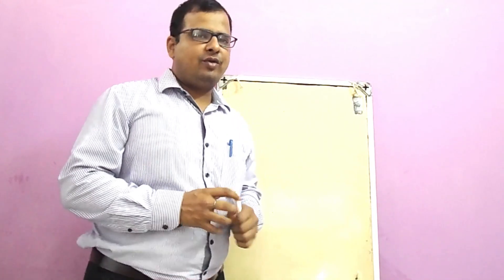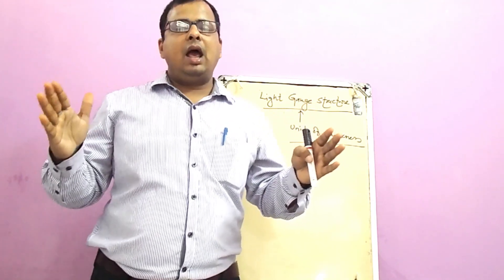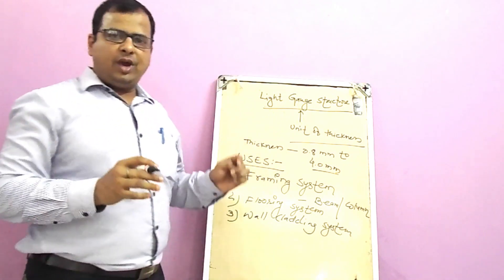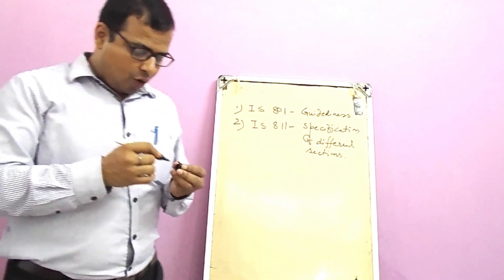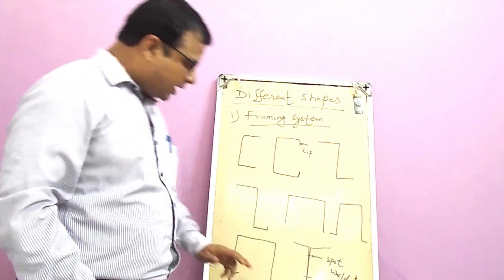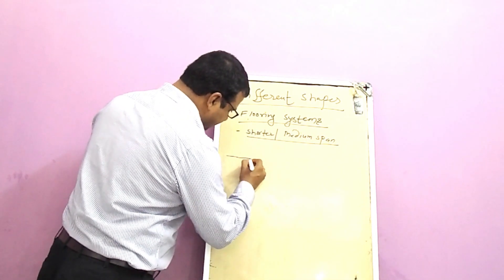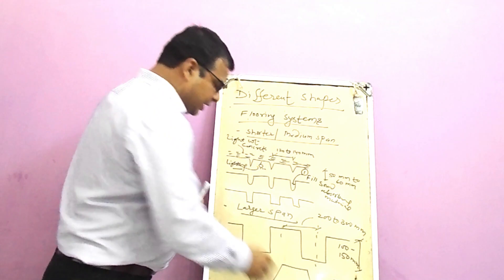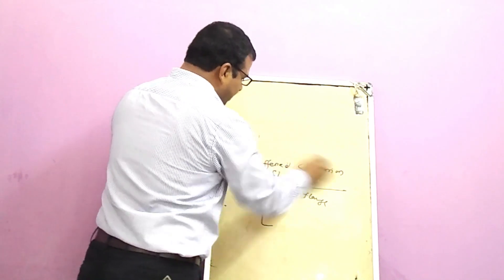Light Gauge Steel Structure: Dr. Trilok Gupta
Introduction of light gauge steel structures